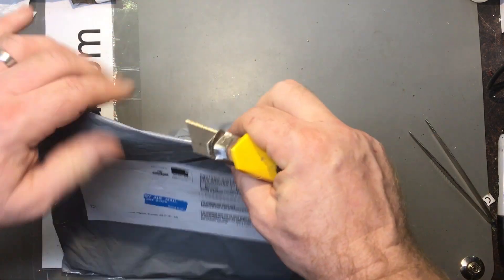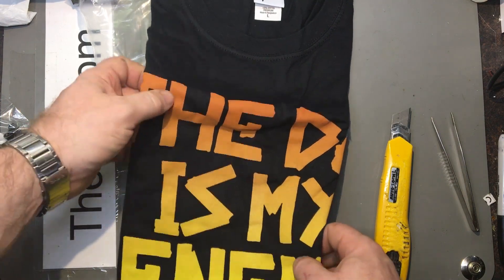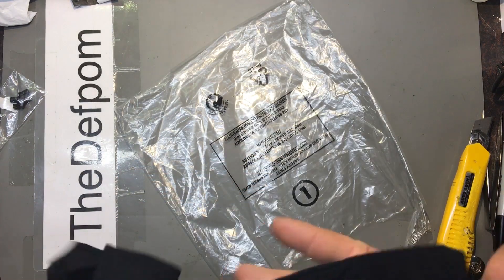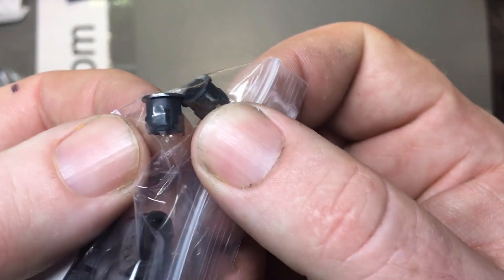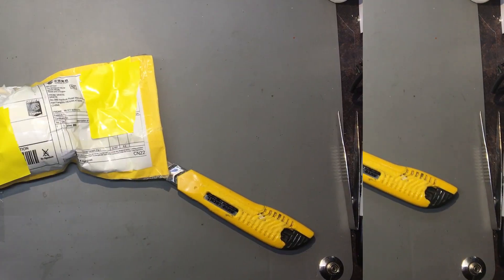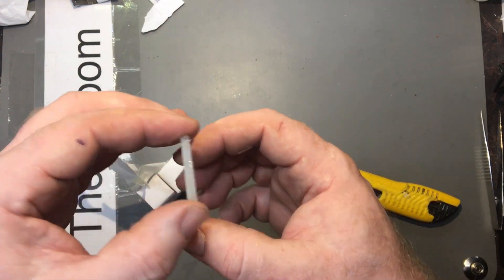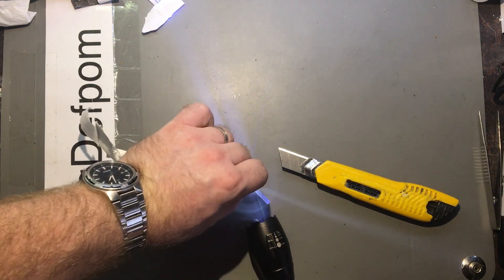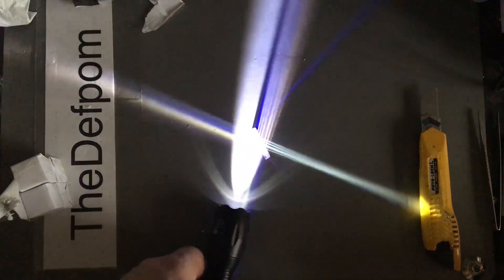#326 Mailbag 6th January 2018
Boonton
4220.

Fluke
8842A:
893A.
A90.

HP/Agilent/Keysight
5005A.

Marconi
2022D.
2955.

Siglent
SPL-1008.